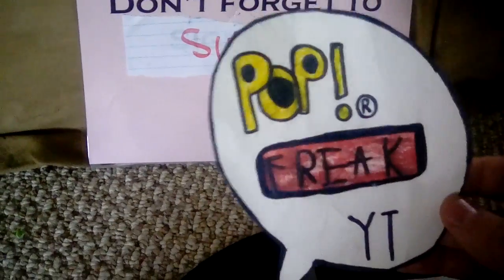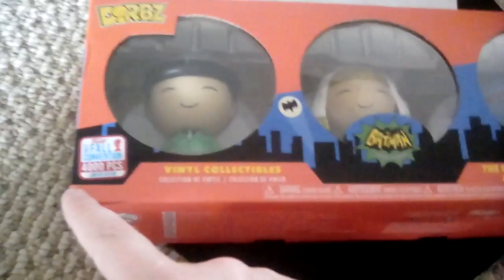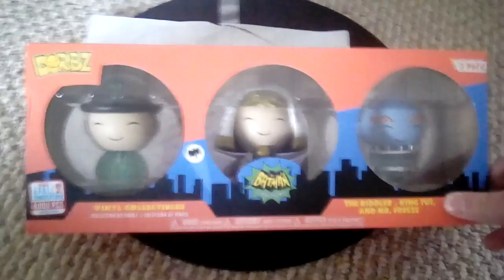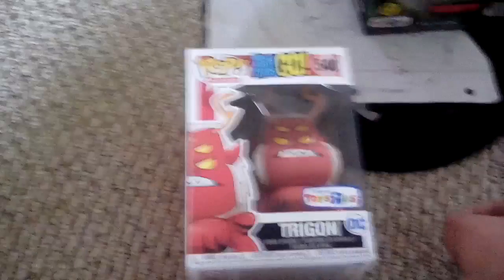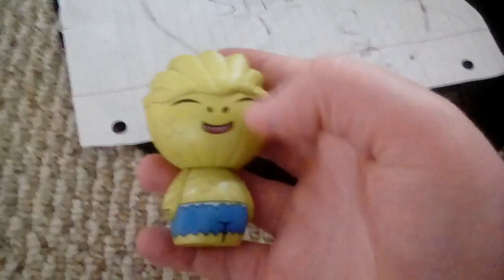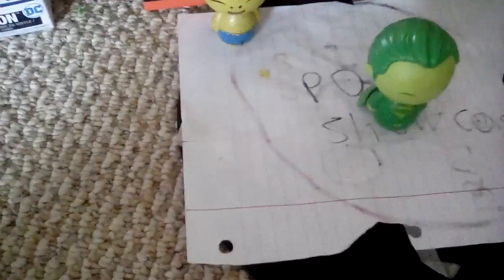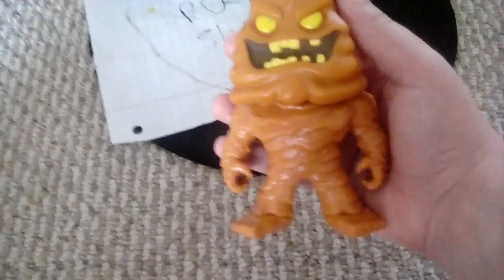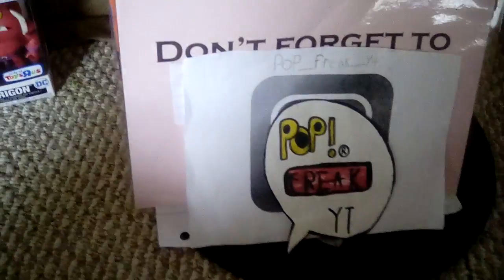Top 5 DC pops & dorbz